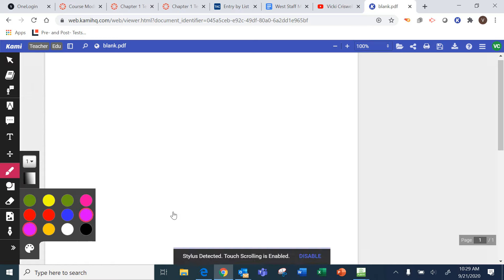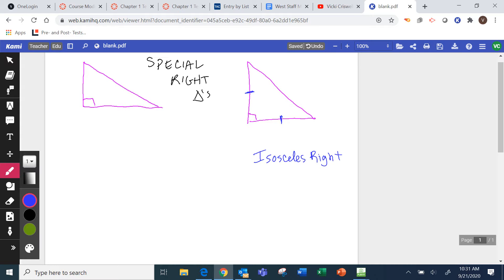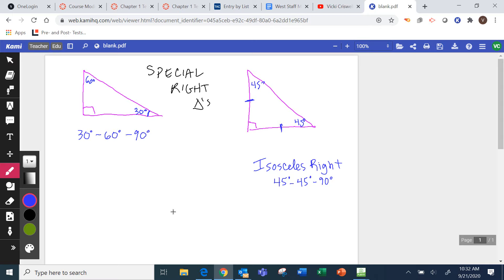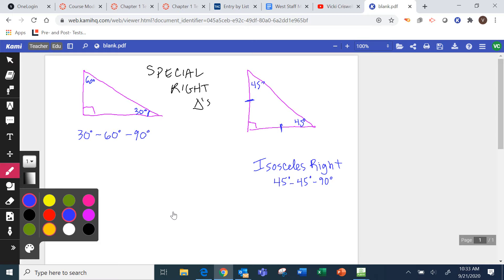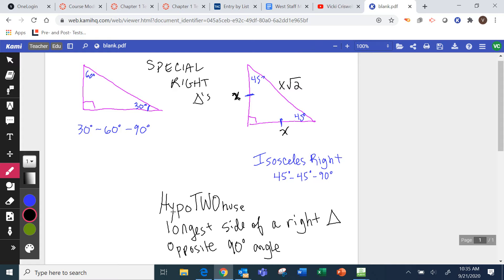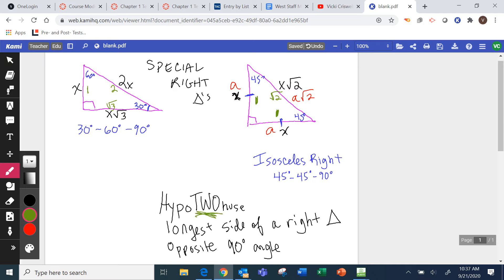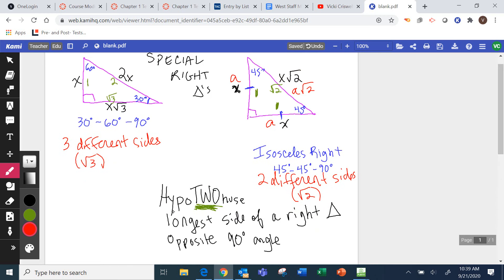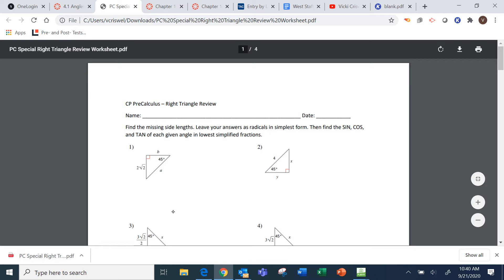PC 4.0 Notes - Special Right Triangle Review